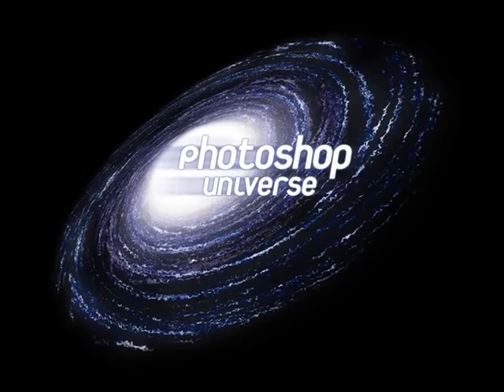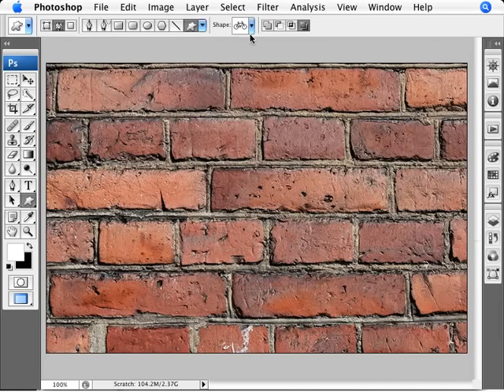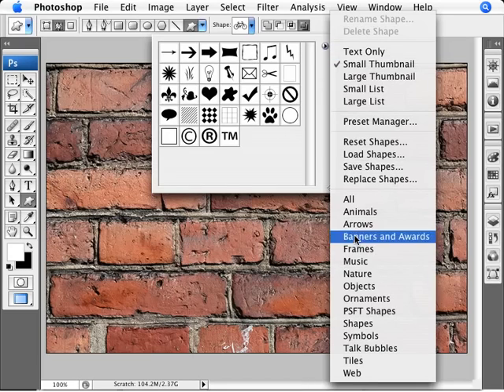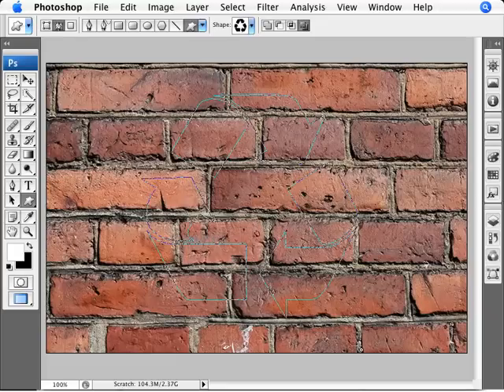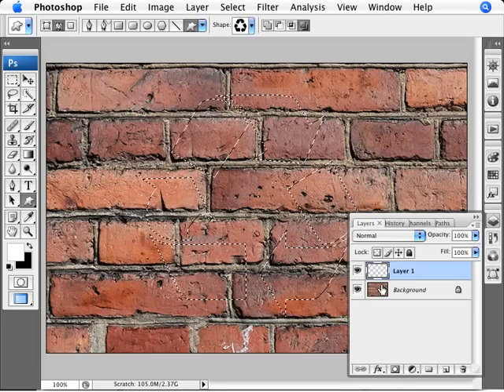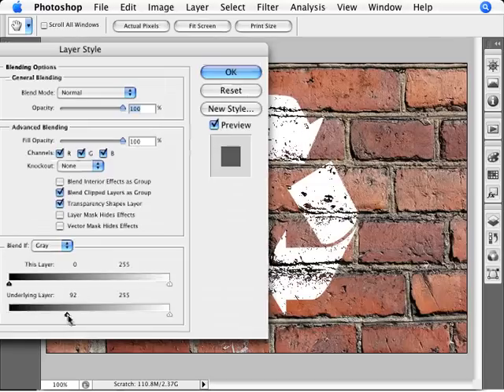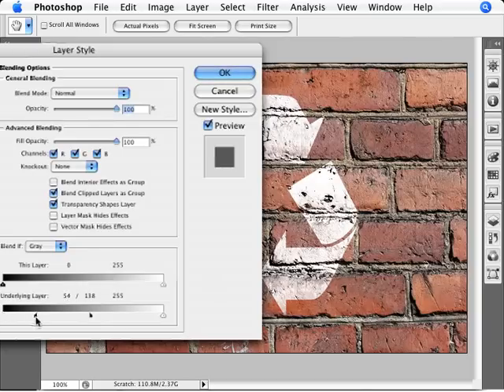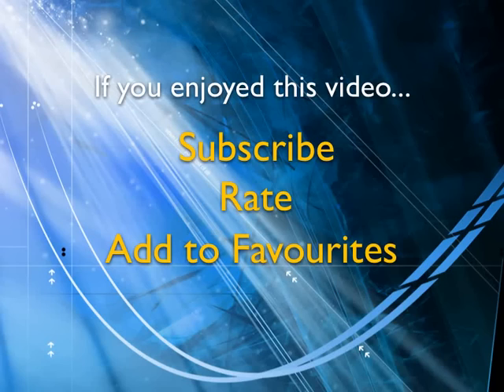Learn Photoshop - How to Simulate Graffiti: Shapes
Learn how to add custom shapes to any surface so it realistically looks like it was painted on. Here we cover the use of the custom shape tool using the symbols set, and custom "blend if" layer style with the underlying layer.